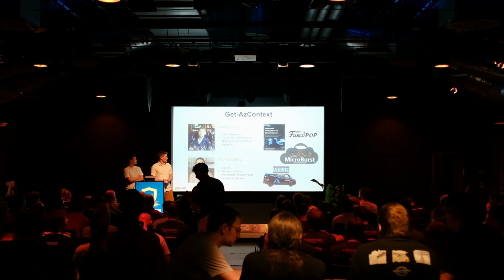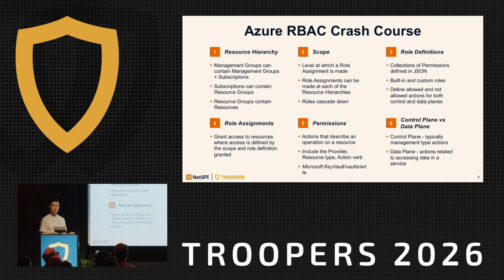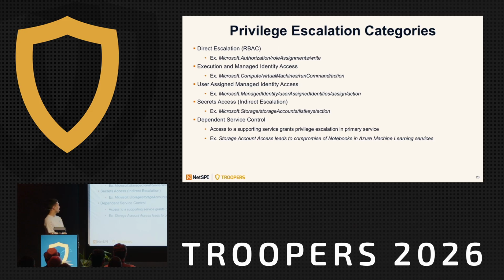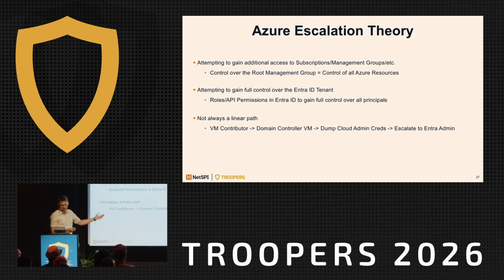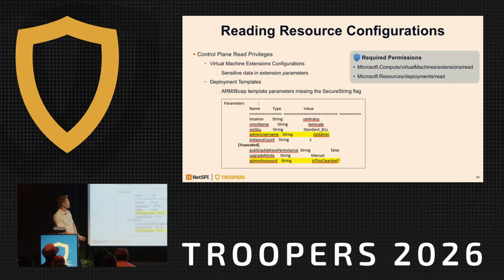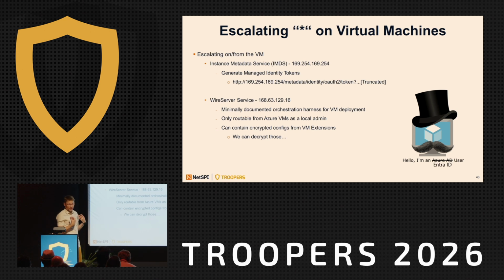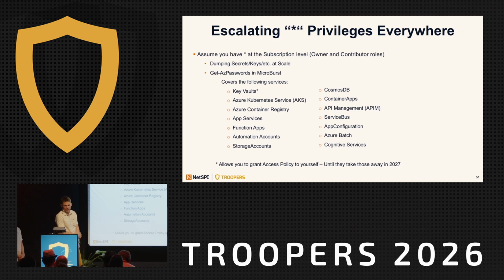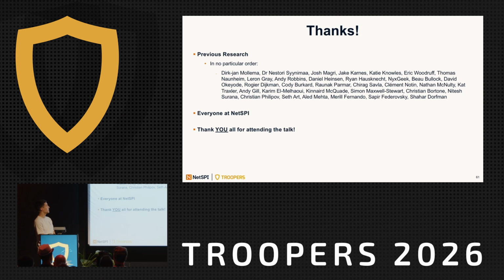TROOPERS26: Modern Adventures in Azure Privilege Escalation